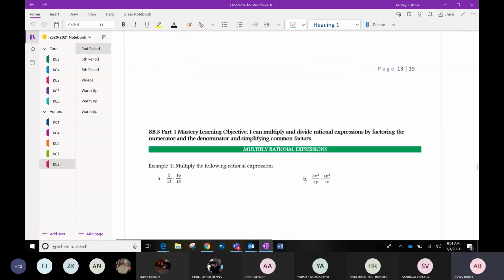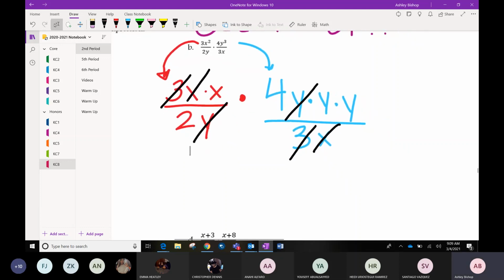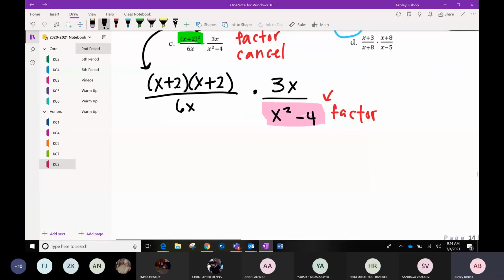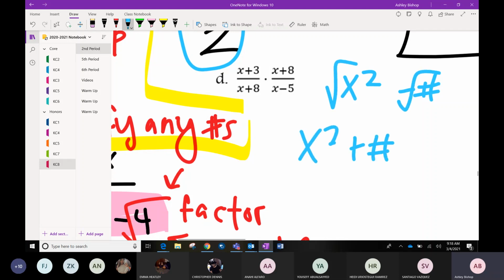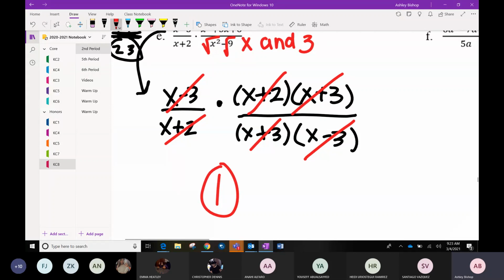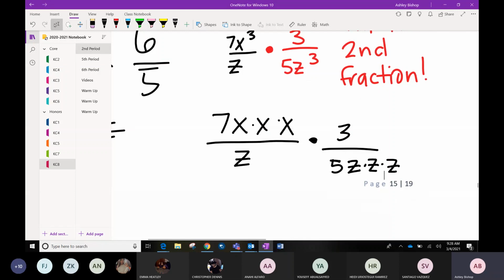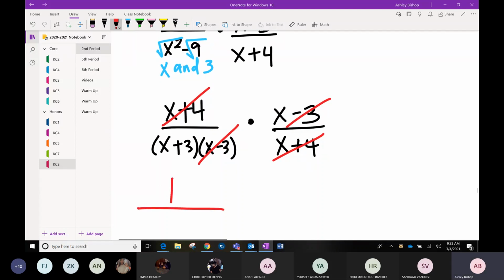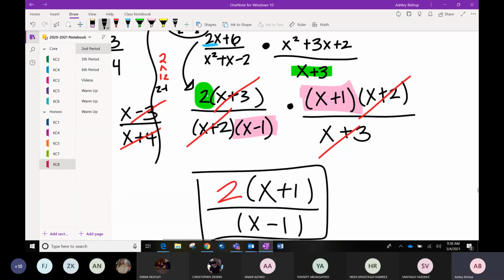KC8 Target B Day 1 Pages 14 16